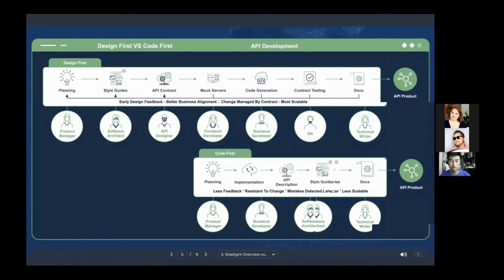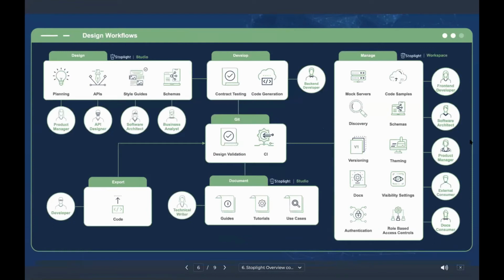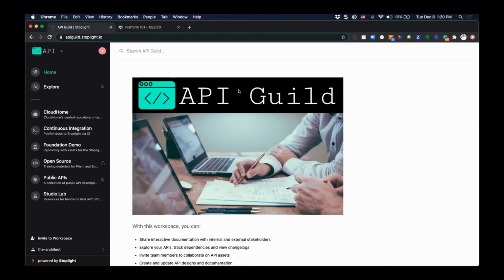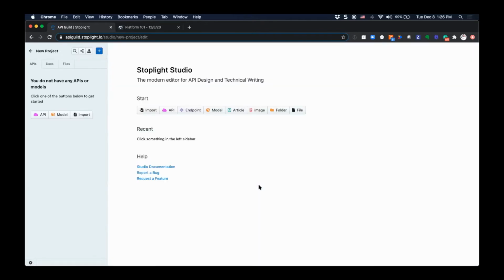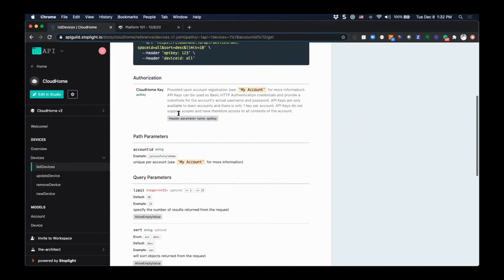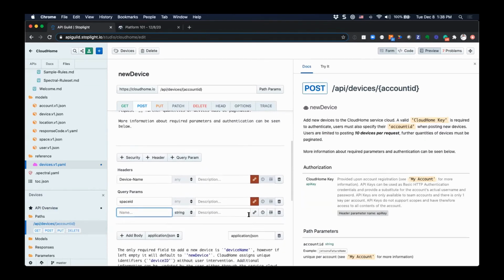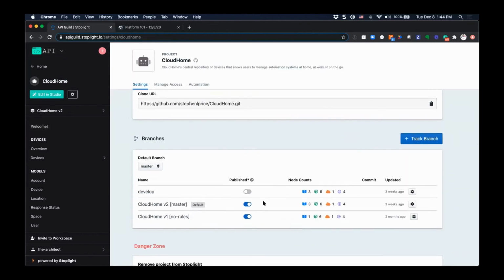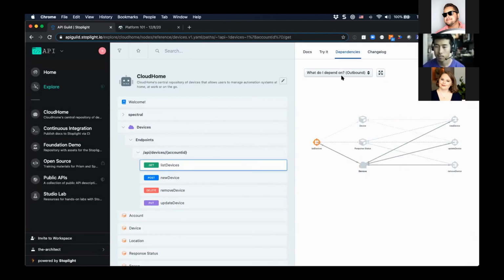Stoplight 101 Webinar - December 2020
In this webinar from December 2020, Stoplight Experts show you tips and tricks to take advantage of the full power of Stoplight. Learn how an API design-first methodology can be easy for everyone, not just technical experts.